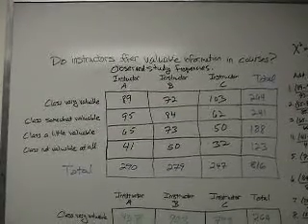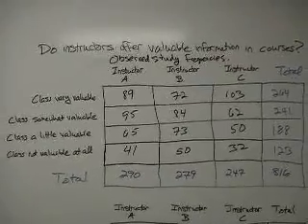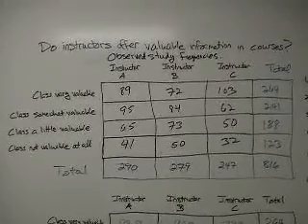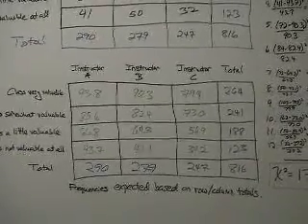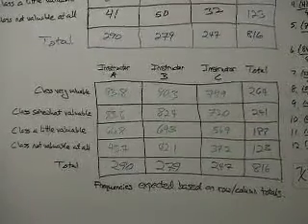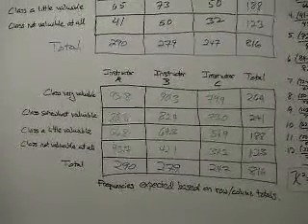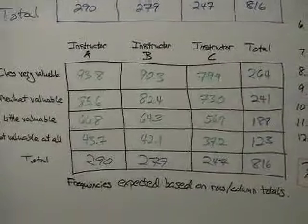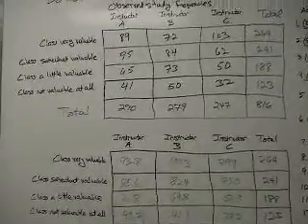Chi Square 1